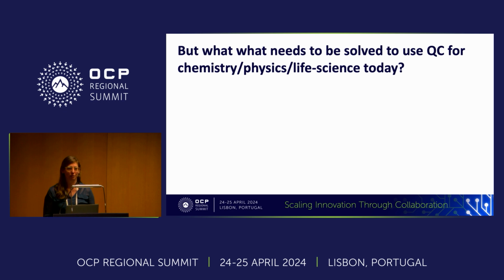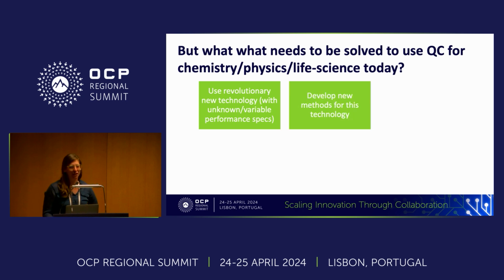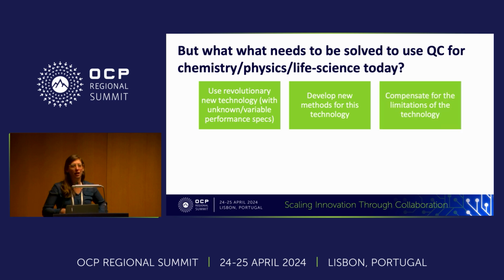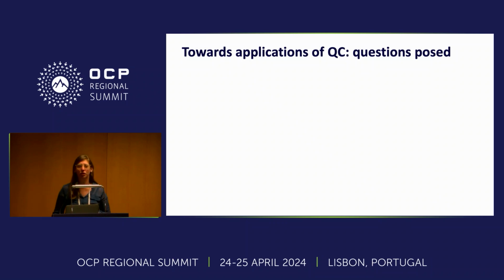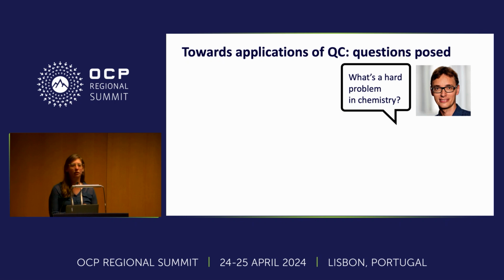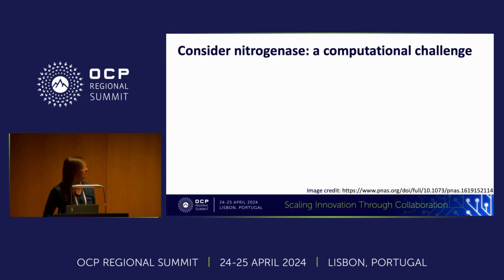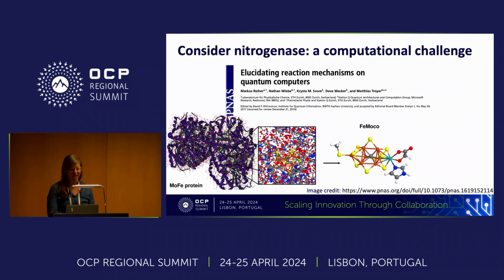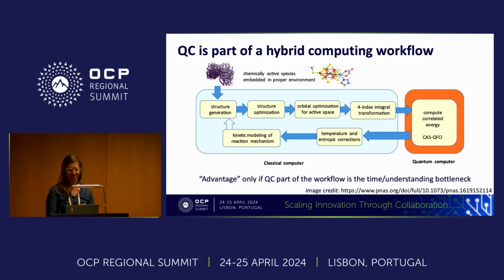Quantum Computing for Life Science Simulations and Optimizations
Gemma Solomon, Professor, University of Copenhagen

Looking beyond the first applications of quantum computing that might emerge in chemistry and life-science, we can imagine a future where a broad range of applications and algorithms are in use. In this future, the field has broadened and significant numbers of domain experts without quantum training are active in defining the questions that are being investigated. In this talk, I will outline some of our initial ideas about what we can do now to remove barriers to entry and open up the field to newcomers. Specifically, we are working to (1) Reconsider the questions we ask, (2) Redefine what we consider “work”, (3) Communicate negative results, and (4) Reduce communication barriers.